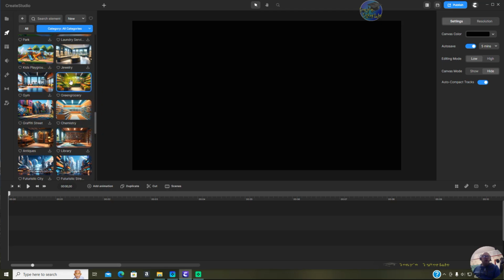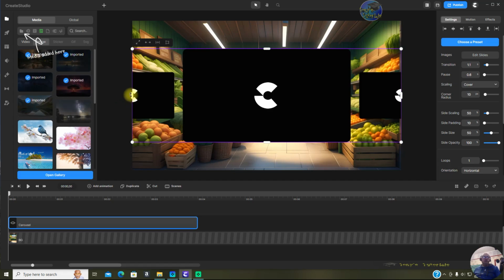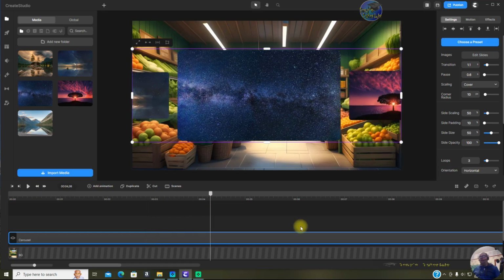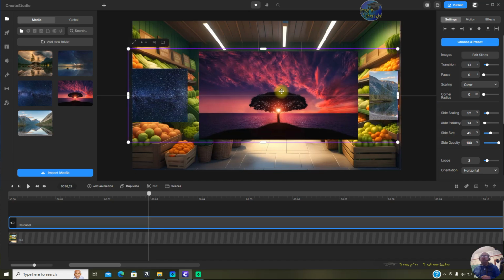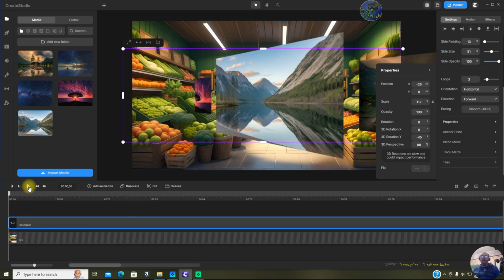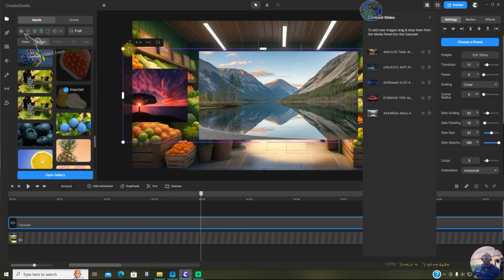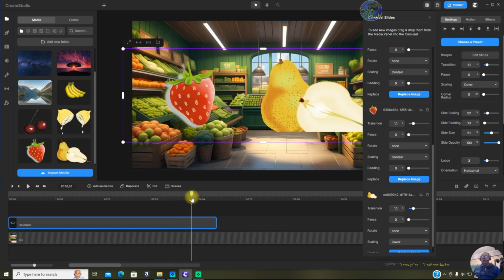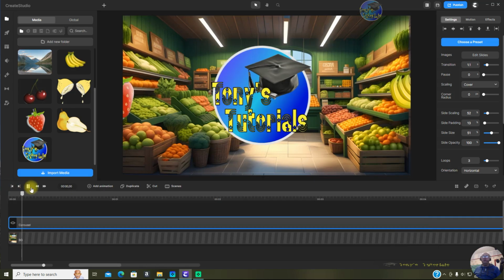Baby Steps In Create Studio 3 Part 16 The Carousel.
In the video tutorial 'Baby Steps In Create Studio 3 Part 16 The Carousel' we look at the settings of the catousel and how to customize the carousel to our needs. As yet you can only add images to the carousel but there asrte quite a few ways to customize them to make them your own.